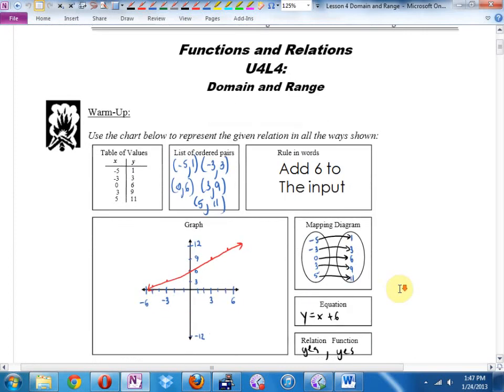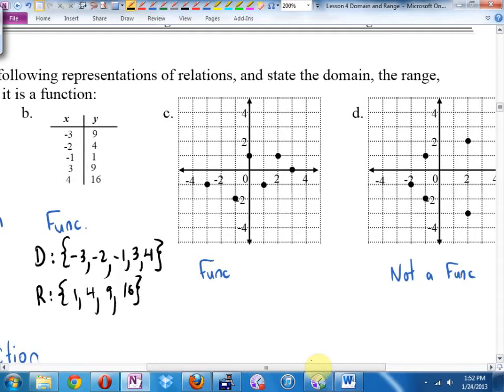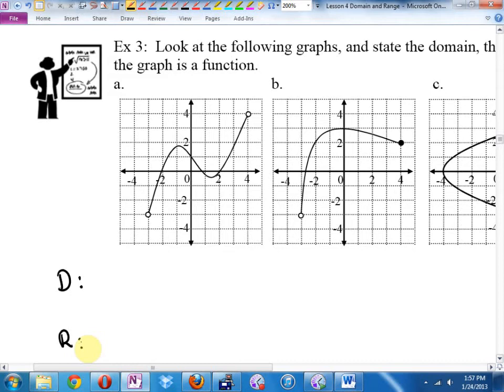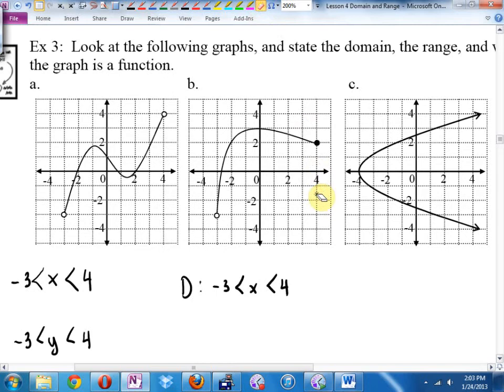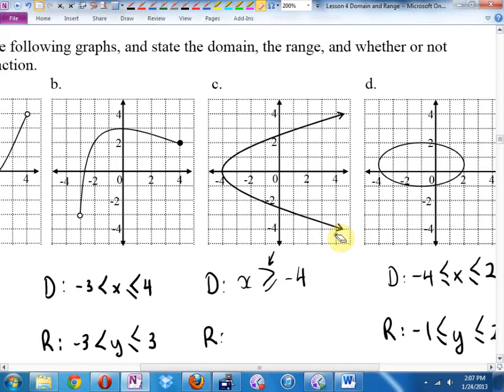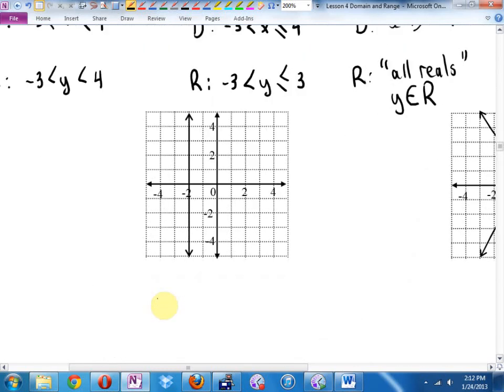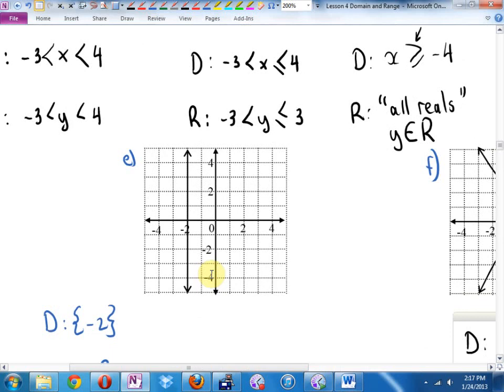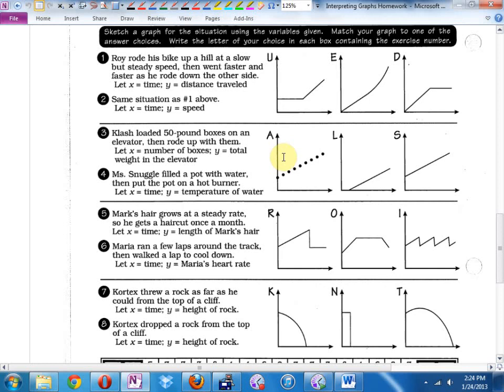Math 10 U4L4 Part 3 Domain and Range